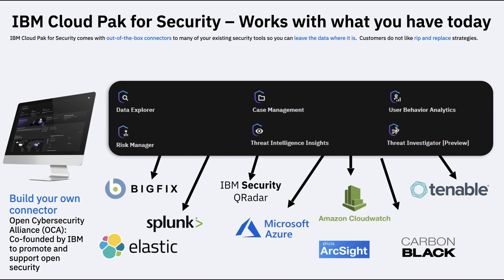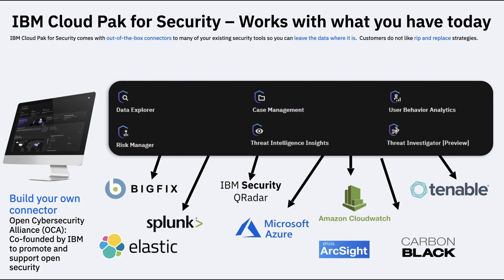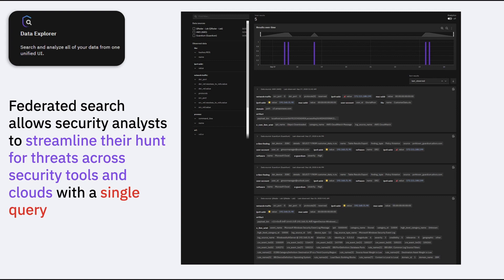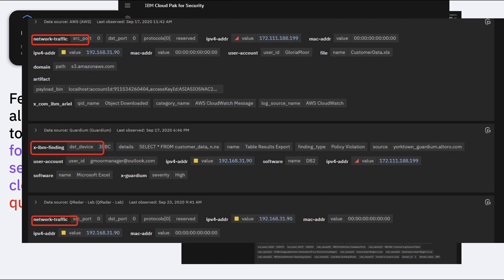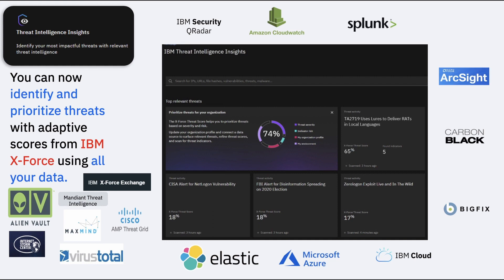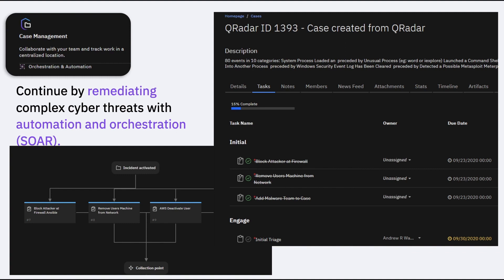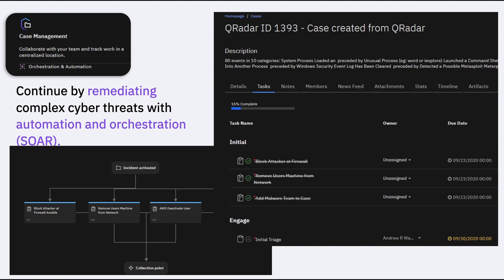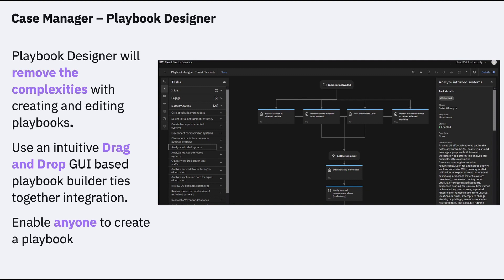IBM Security QRadar Suite: Basic Architecture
In this video, we will discuss Cloud Pak for Security. We differ in how different parts work together. We also discuss the applications in CP4S like Case Manager, User Behaviour Analytics and Threat Intelligence Insights.